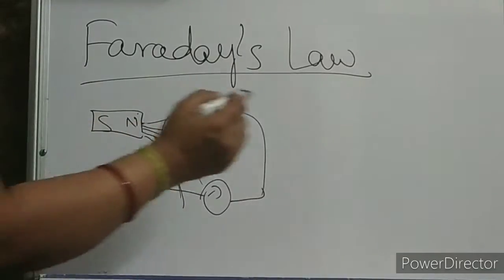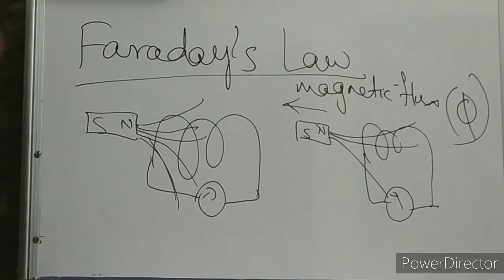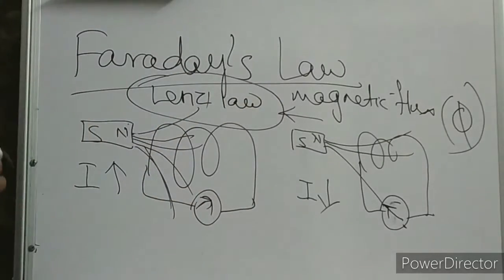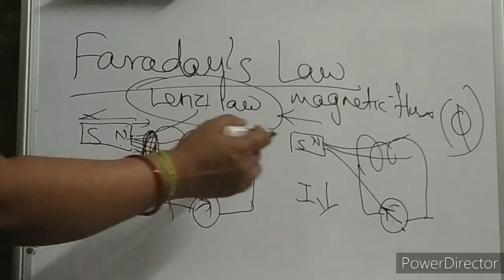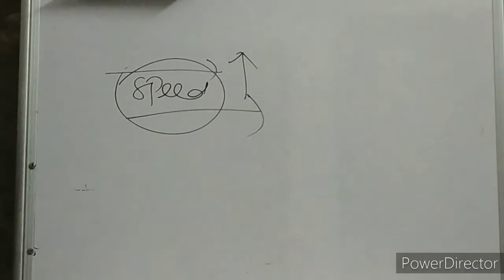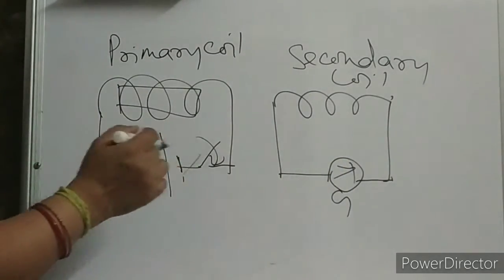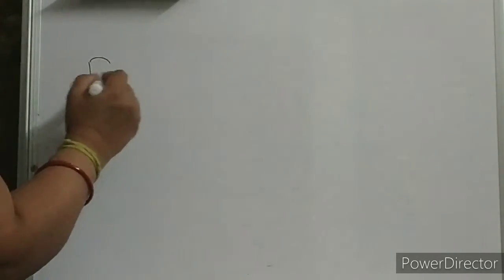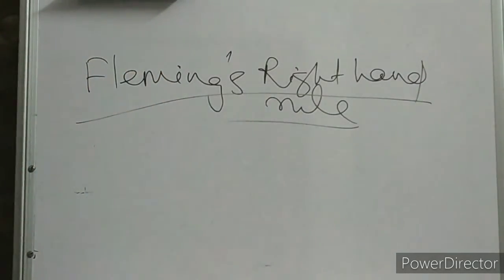Flemming's Right Hand Rule, Faraday's Law, Lenz's Law |L12|Class 10 Physics